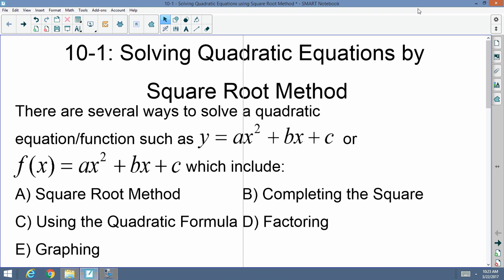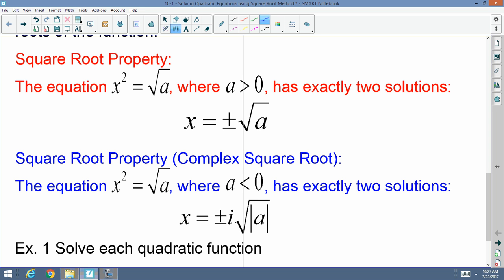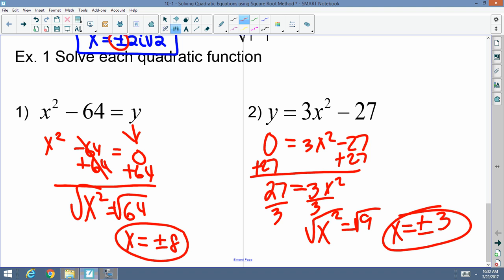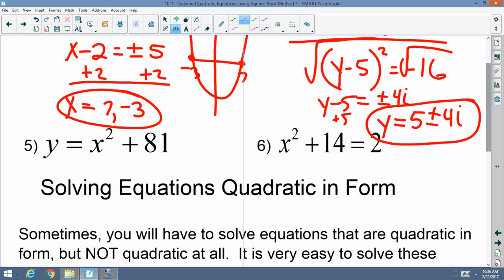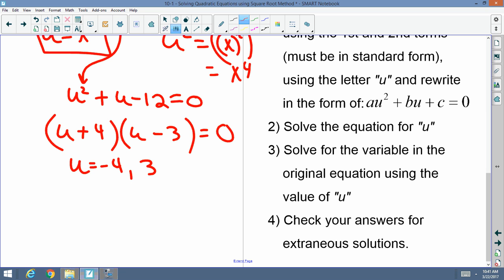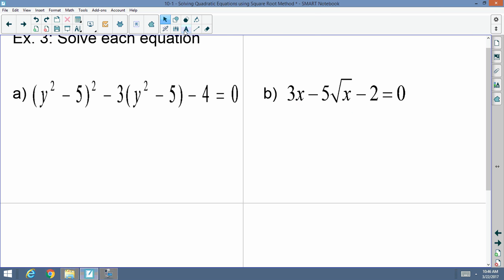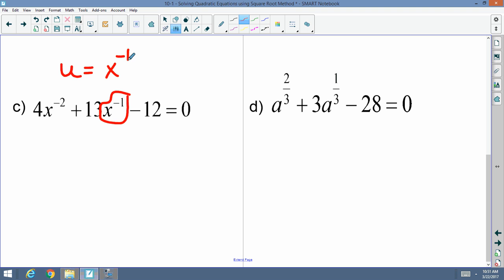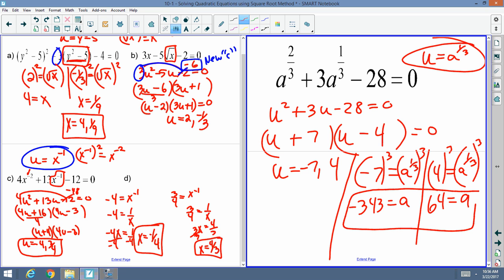Algebra 2 Accelerated: 10.1 :Solving Equations using Square Root and Factoring Quadratic Forms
Algebra 2 Accelerated: 10.1 :Solving Equations using Square Root and Factoring Quadratic Forms Lesson Video